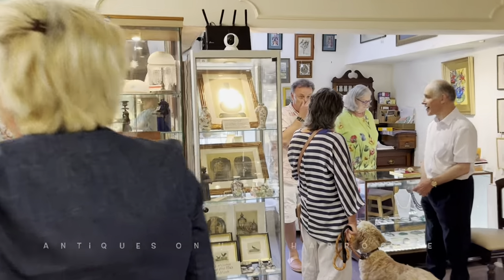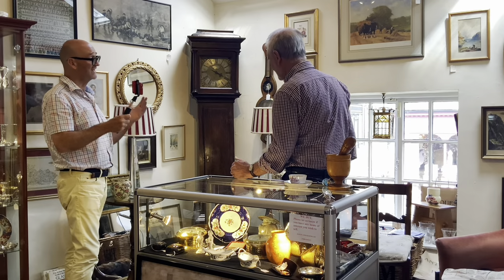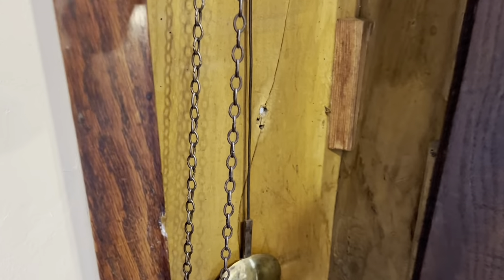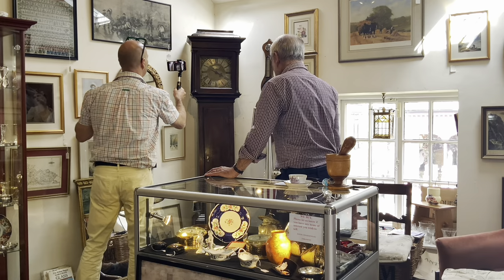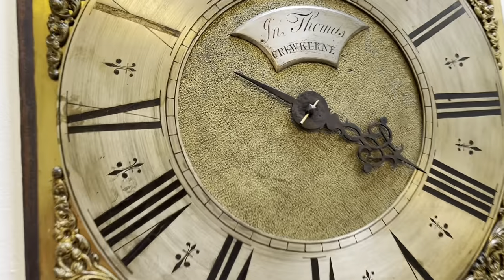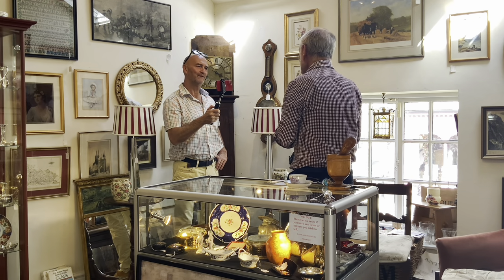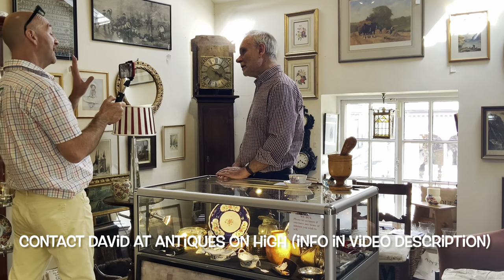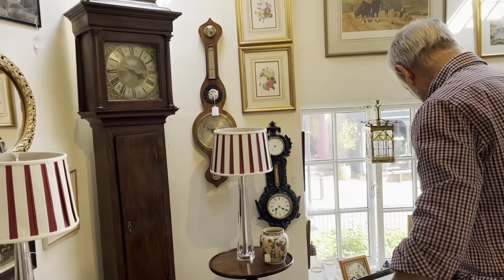Is NOW the time to buy shockingly cheap Antique Longcase (Grandfather) Clocks?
In the new ‘Antiques On High’ branch in Harrogate, I meet antique clock dealer David. He’ll show us a lovely oak Longcase Clock dating to around 1740 - This is a real in-depth and fascinating look at the clock and it’s workings

David will reveal the shocking values of antique Longcase (Grandfather) Clocks! Is now the time to buy antique Longcase Clocks? They’re shockingly cheap…but for how long?

Antiques On High have 5 branches in the following locations around England

Oxford
Sidmouth
Bowness on Windermere
Taunton
Harrogate